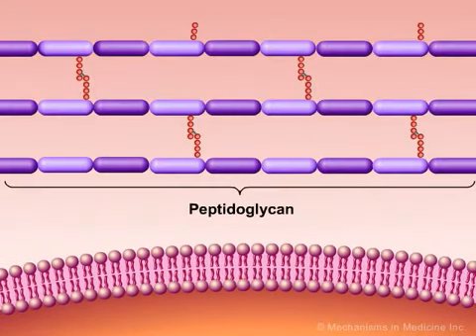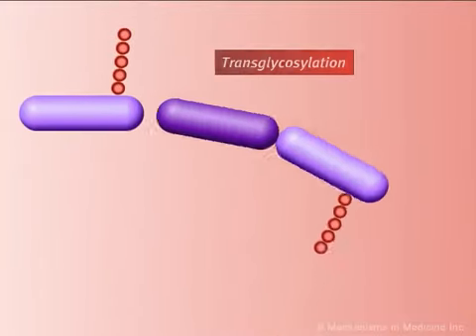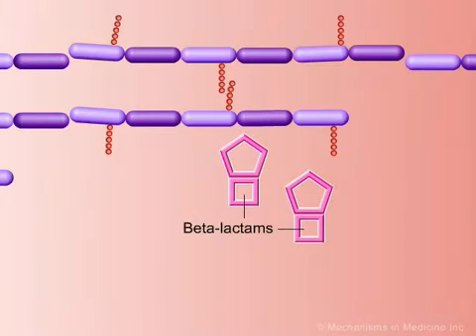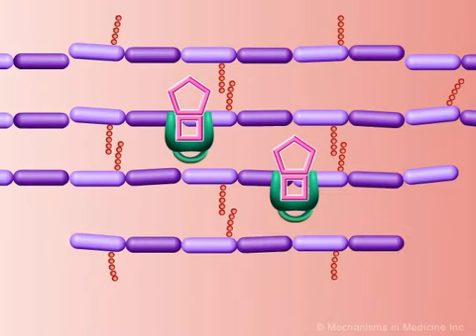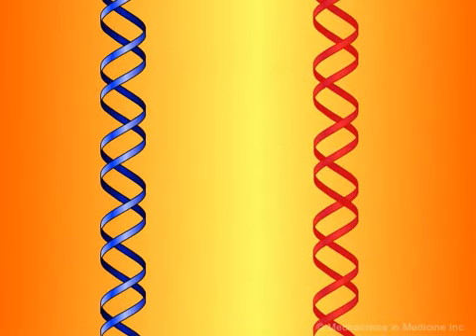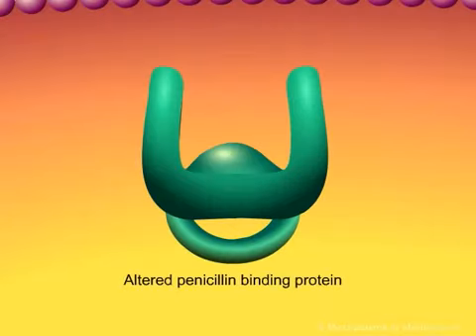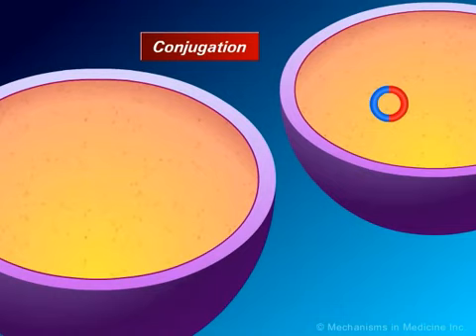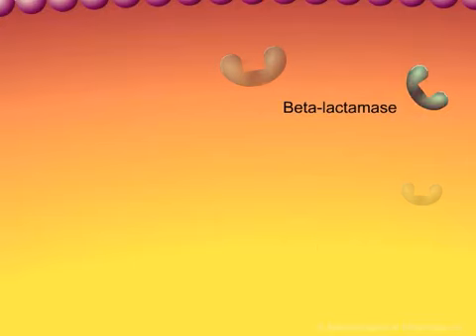Beta lactams mechanisms of action and resistance